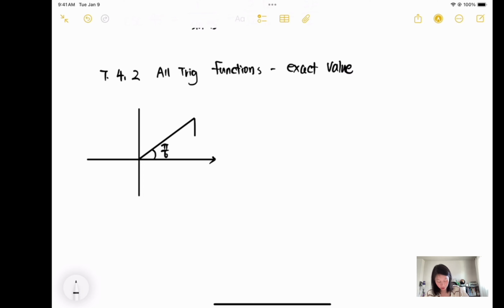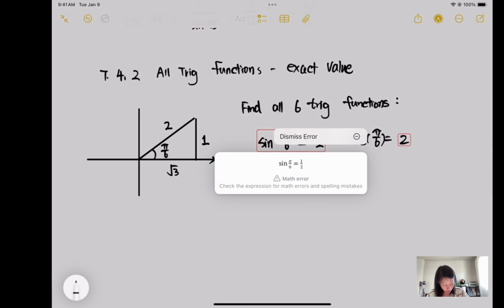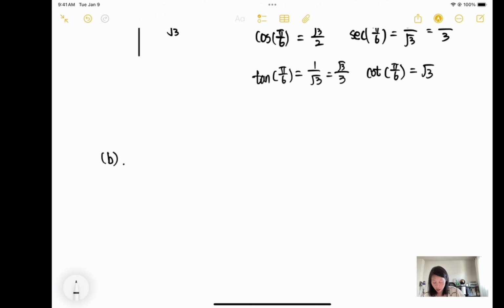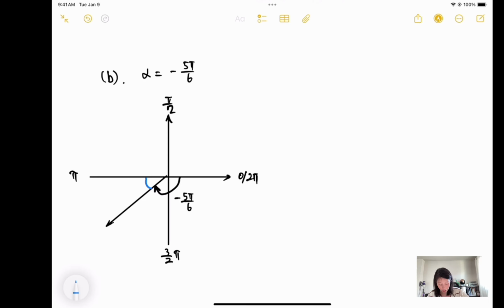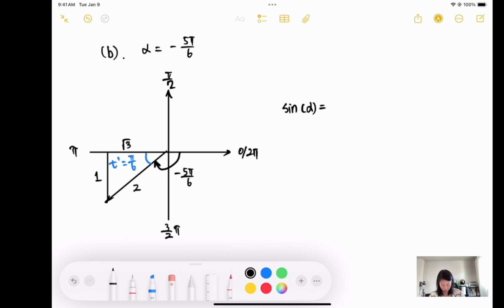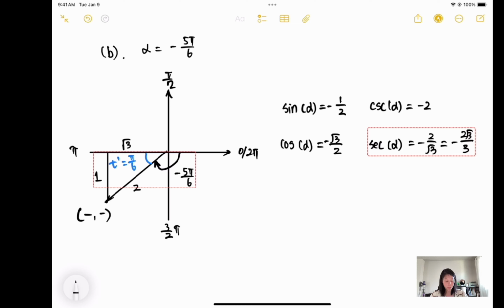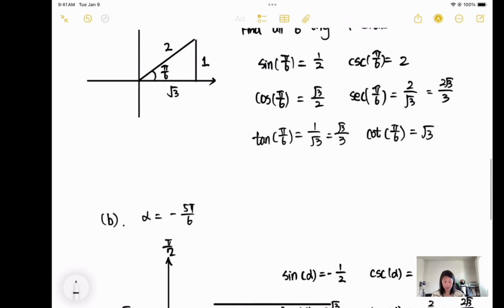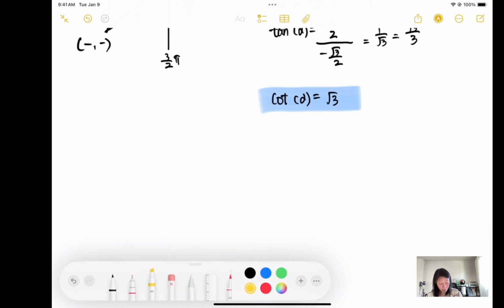(MATH 142) 7.4.2 All Trig. Function----Exact value